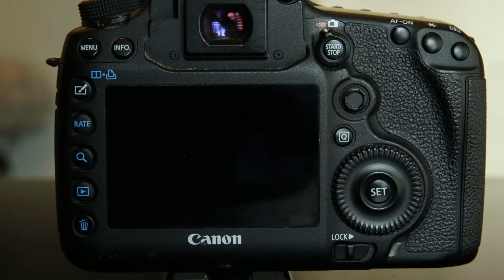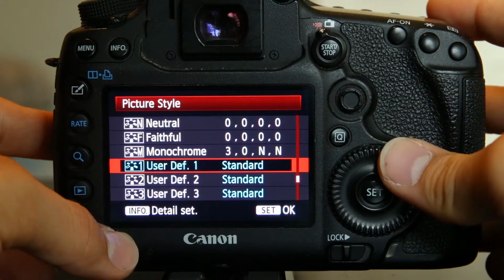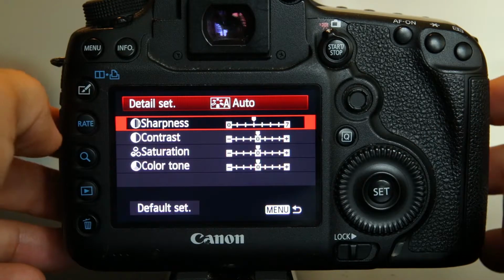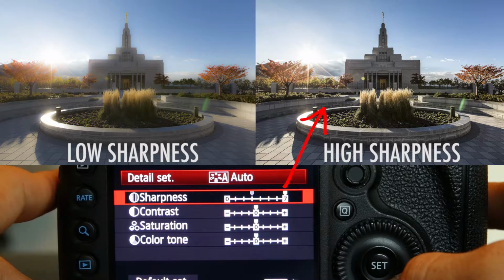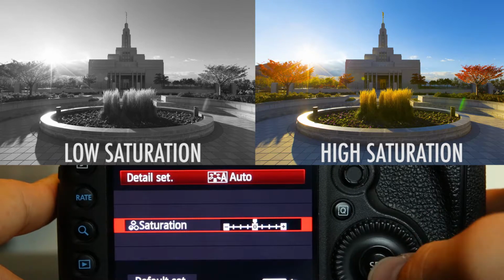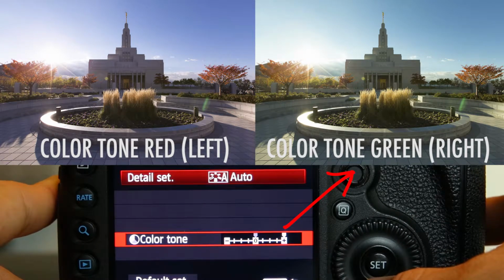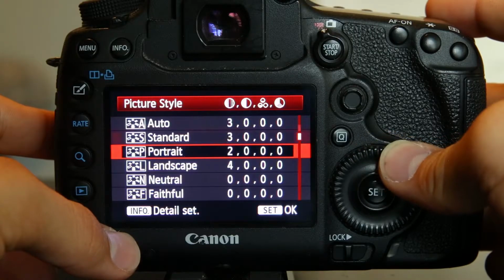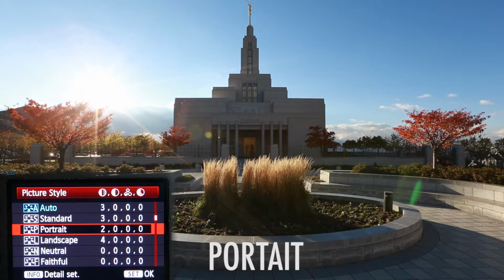Phần 2: Kĩ thuật . Bài 3 : Phong cách ảnh ( Picture style )